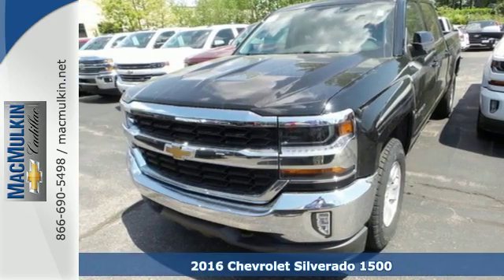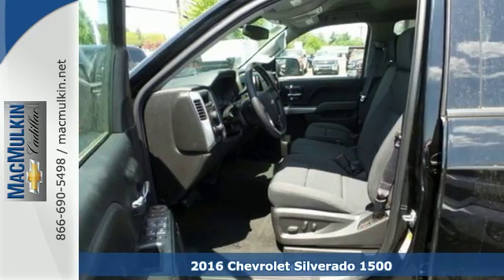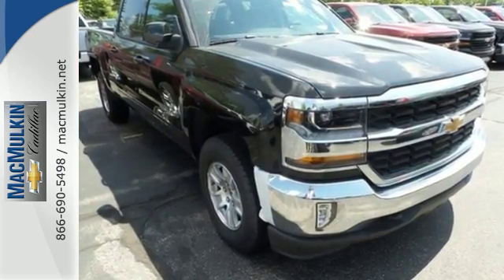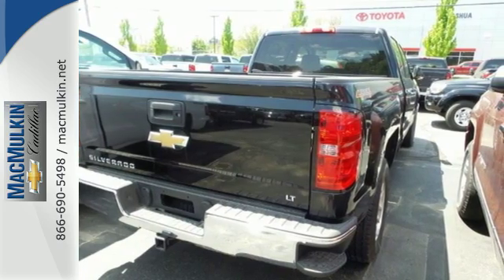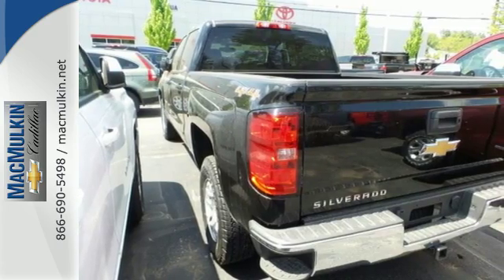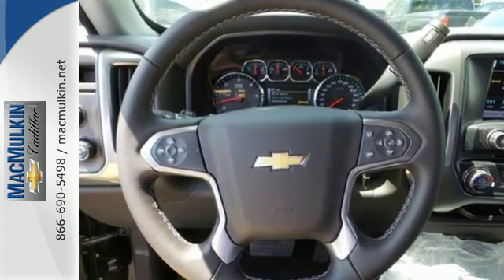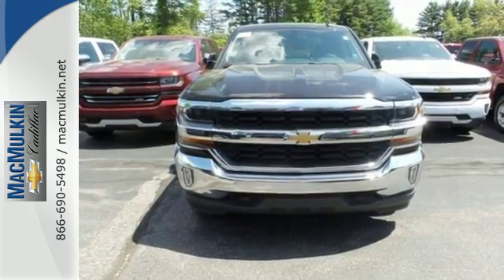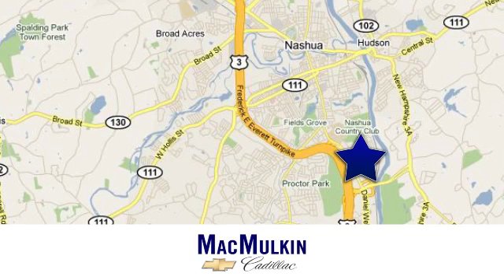2016 Chevrolet Silverado 1500 Nashua, NH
Year: 2016
Make: Chevrolet
Model: Silverado 1500
Trim: LT
Engine: 5.3L
Transmission: Automatic
Color: Black
Interior: Jet Black
Stock #: T8644
VIN: 1GCUKREC1GF177070
PRICE GOOD THROUGH 05/31/2016 (31) All applicable rebates to dealer. Must trade 1999 or Newer Vehicle. Must qualify for Lease Loyalty/Competitive Lease rebate. See dealer for complete details.

Address:
3 Marmon Drive